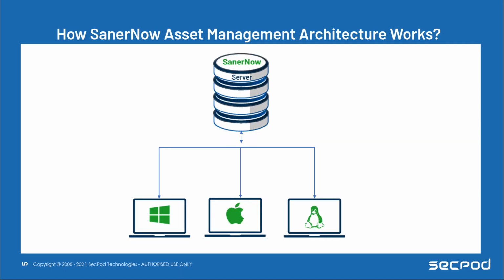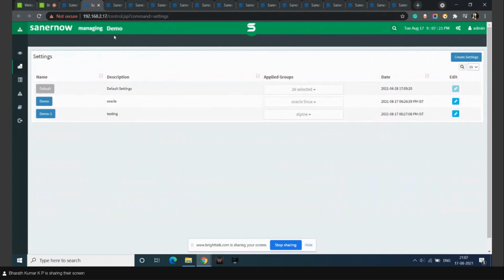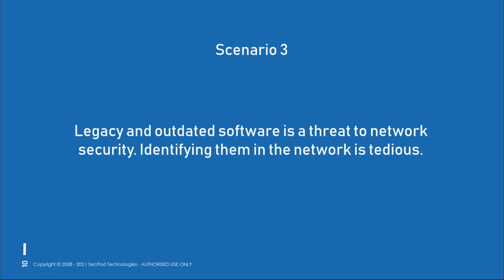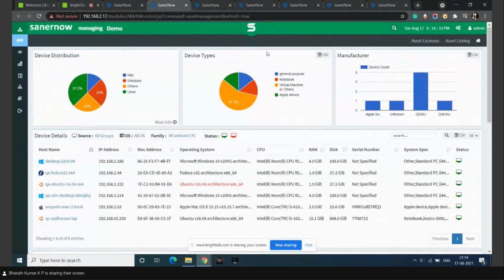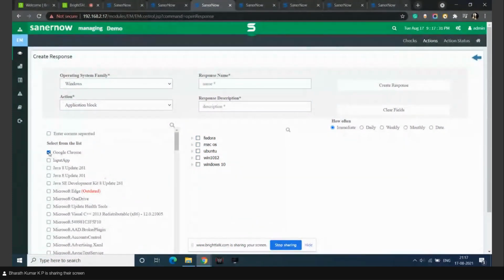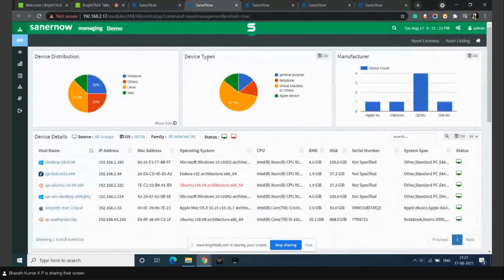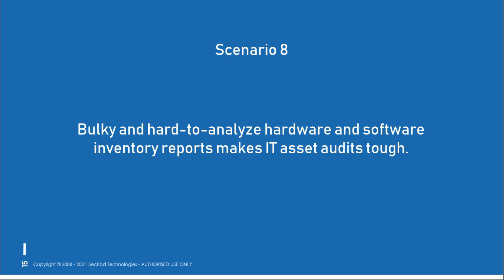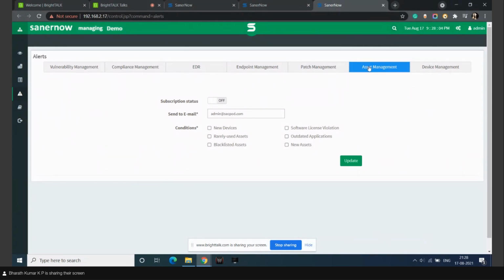Chapter 6 - How to Effectively Monitor and Manage IT Assets in Real-Time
Webinar series name: The art of securing and managing endpoints

"You cannot protect what you cannot see." Getting complete visibility over the IT assets in your network is crucial for both managing and securing endpoints. This session of our "Product Webinar Series: The Art of Securing and Managing Endpoints" will cover "How to effectively monitor and manage IT assets in real-time using SanerNow?"

In this session, we will discuss:

• How to perform continuously and on-demand IT asset scans
• How to gain detailed insights into your IT Asset inventory
• How to manage licenses, blacklist and whitelist applications, and much more